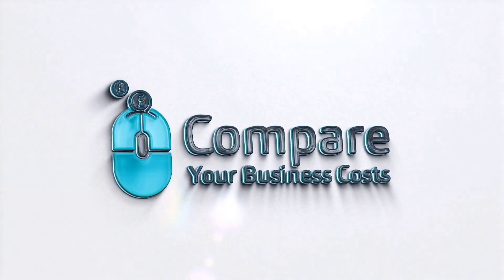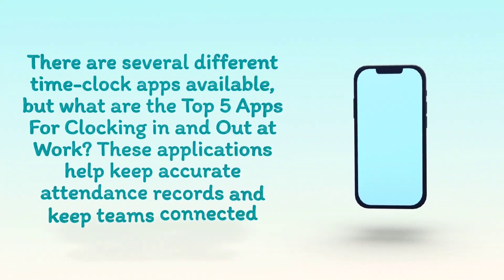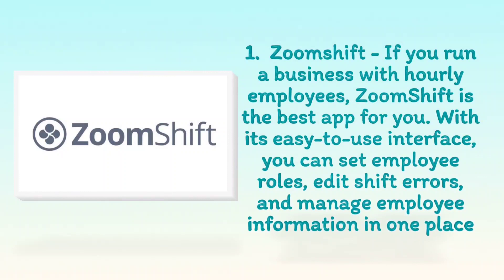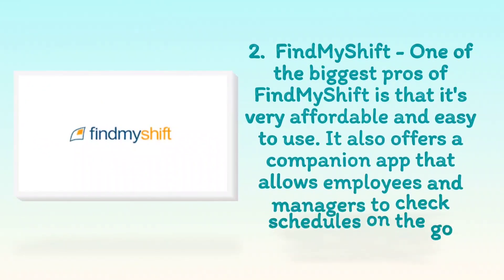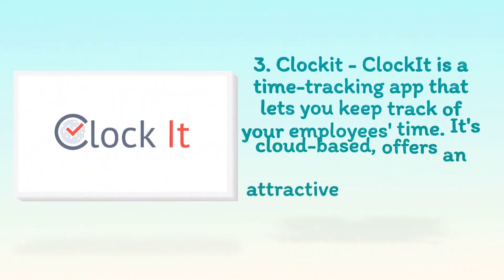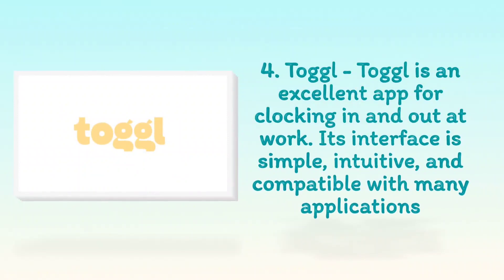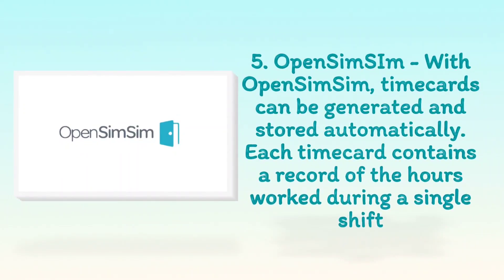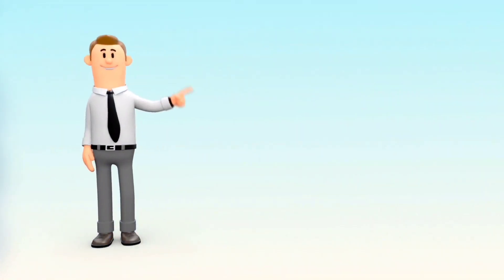Boost Your Workday: Top 5 Clock-In and Out Apps for Efficiency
Discover the top 5 apps for clocking in and out at work, designed to streamline your time management and enhance workplace efficiency. From intuitive interfaces to robust features, these apps cater to various work environments, helping you track your hours accurately and effortlessly. Join us as we explore the best tools to optimise your workday and improve productivity.